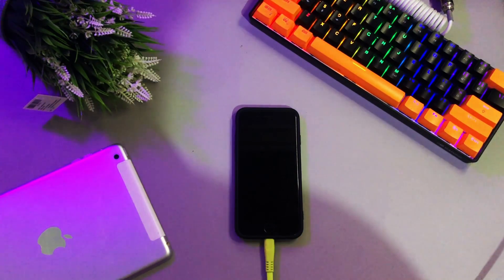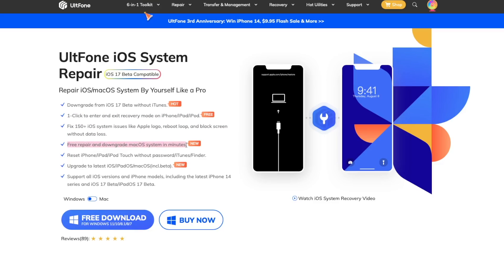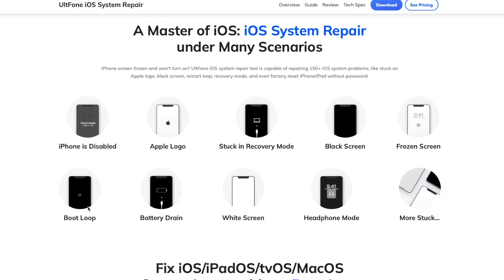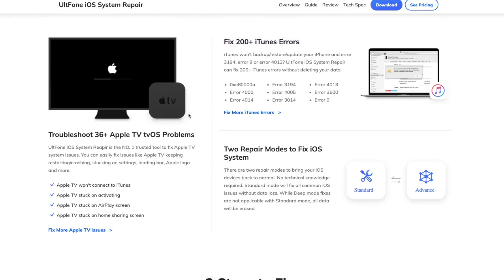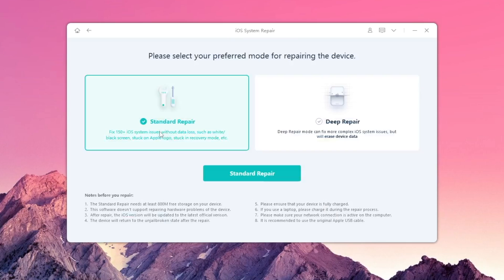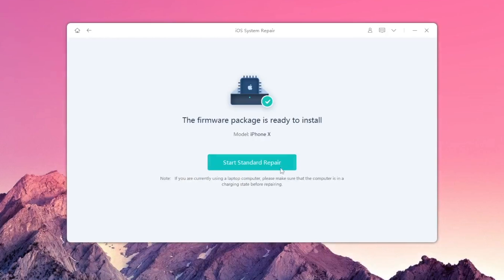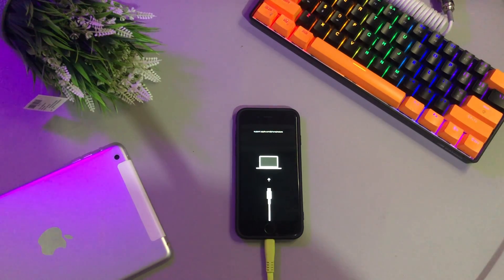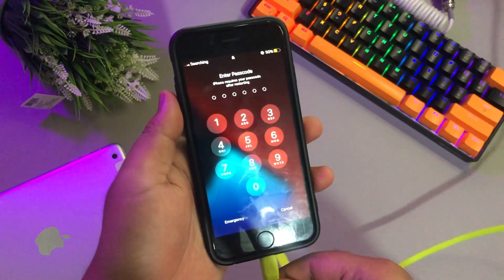Fixed! iPhone Stuck on Recovery Mode | iOS 17 Supported | No Data Loss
One-click to exit recovery mode on iPhone/iPad/iPod and fix other 150+ iOS problem.[Quick]

UltFone iOS System Repair is a powerful software tool designed to help iPhone users who are stuck in recovery mode after an update. Whether your iPhone is stuck and won't restore or you simply want to exit recovery mode iphone, UltFone iOS System Repair provides a reliable solution.

1.Effortlessly Exit Recovery Mode:With UltFone iOS System Repair, you can easily exit recovery mode on your iPhone with just a few clicks. This software utilizes advanced technology to safely and effectively get iphone out of recovery mod.

2.Restore iPhone without Data Loss:UltFone iOS System Repair ensures that your data remains intact throughout the process. It repairs the system without deleting any of your personal files, photos, videos, or other important data on the device.

3.Fix 150+Various System Issues:In addition to recovery mode, UltFone iOS System Repair can tackle a wide range of other system issues. Whether your iPhone is experiencing a black screen, boot loop, frozen screen, or other software-related problems, this tool provides comprehensive solutions to restore your device to normal.

4.Wide Device Compatibility: UltFone iOS System Repair supports a broad range of iPhone models, including the latest releases iPhone 14 series and iOS 17 Beta/iPadOS 17 Beta. Whether you have an iPhone XS, iPhone 11, iPhone 12, or any other compatible model, you can rely on this software to resolve recovery mode issues effectively. A good tool for you to get phone out of recovery mode.

00:00 Intro video
00:48 UltFone iOS System Repair
02:27 Install the Tool
02:56 Download Firmware
03:19 Repair
04:08 Success